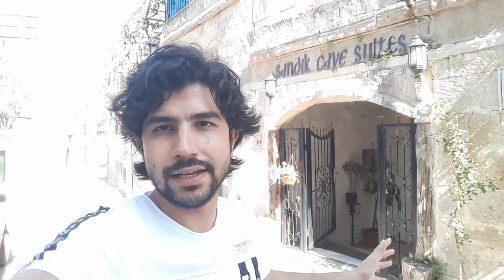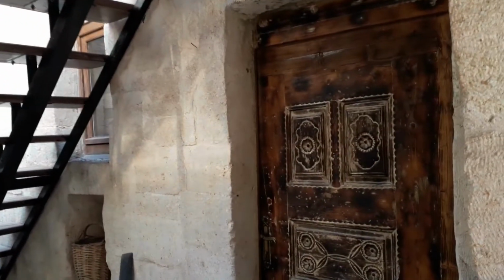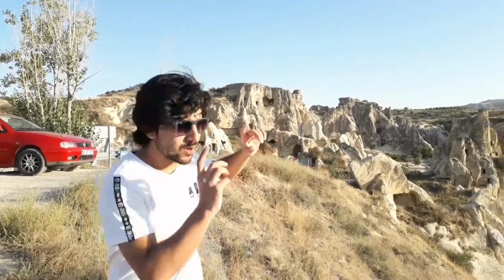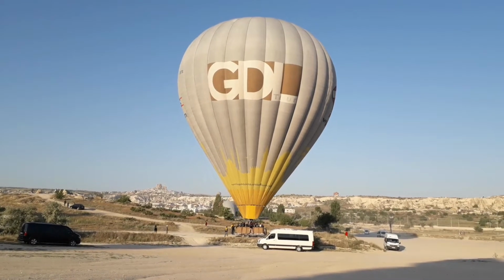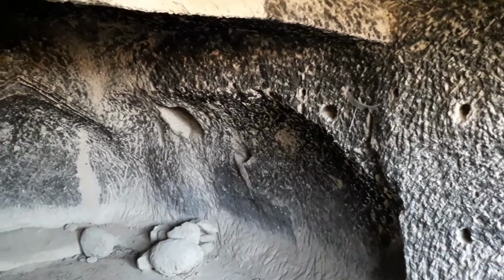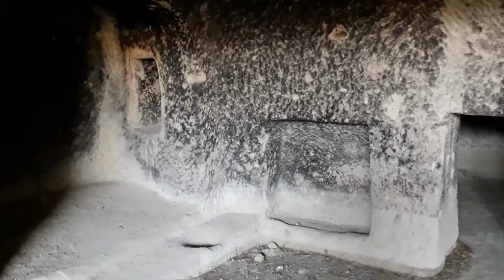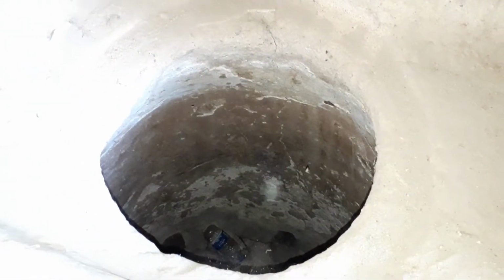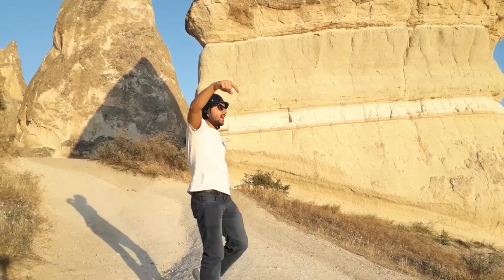Cappadocia Turkey.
An amazing trip to the land of unique hills.